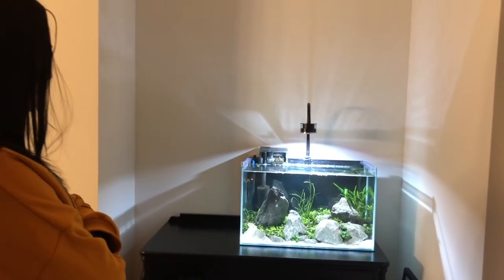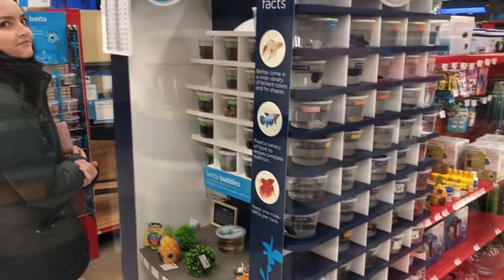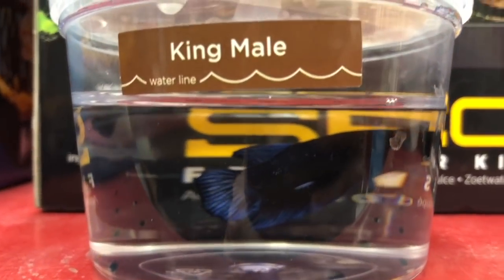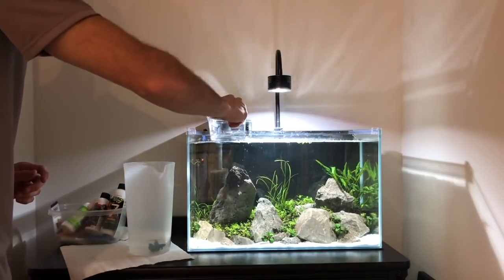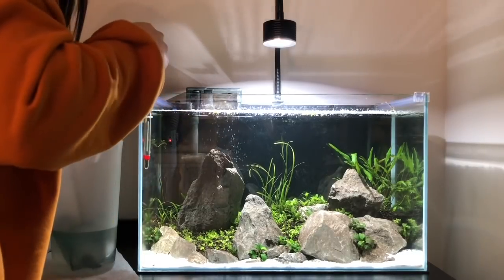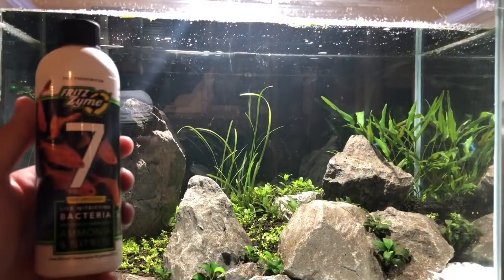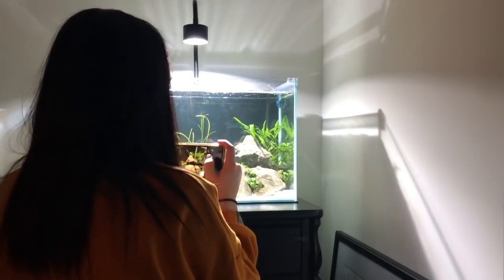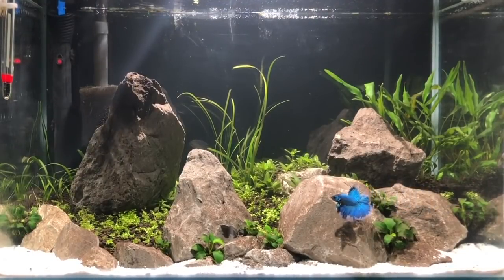HER AQUARIUMS FIRST FISH! | Betta Fish Shopping!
In today's video my wife stocks her recently bought/scaped 11 gallon rimless aquarium with a stunning new fish!

We take a trip to a fish store & get my wife a fish that she's been wanting for a while now. I hope you guys like him as much as she does! As she says,. "He's beautiful!" haha! We also go over the basic acclimation process we used in order to get my wife's new fish into the aquarium.

Check out the first video of me surprising her with this tank here!-